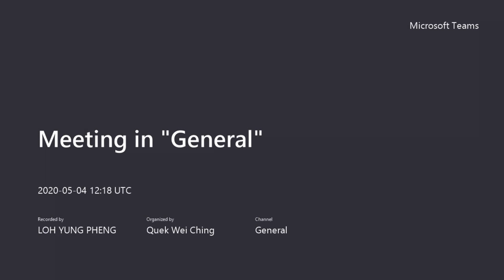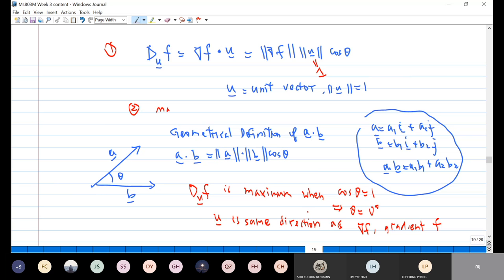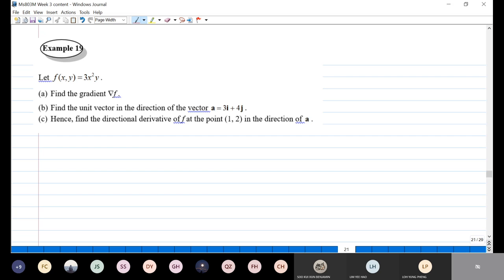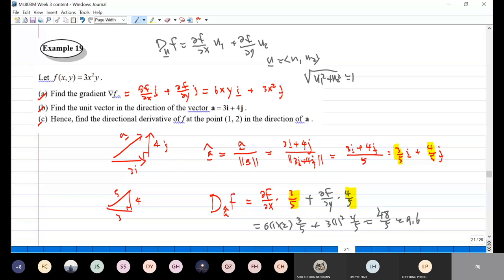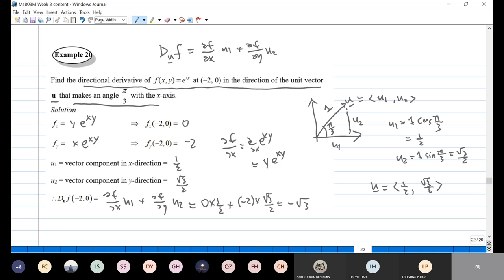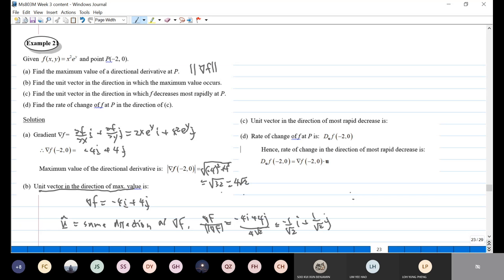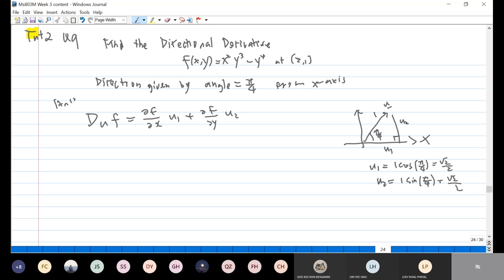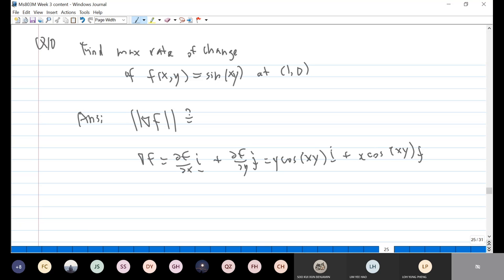AMM3 Lecture on Gradient vector and Directional Derivatives